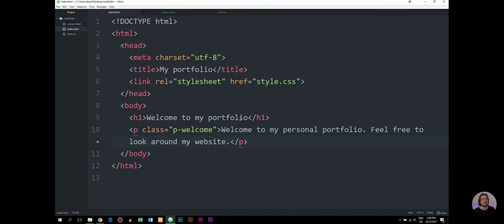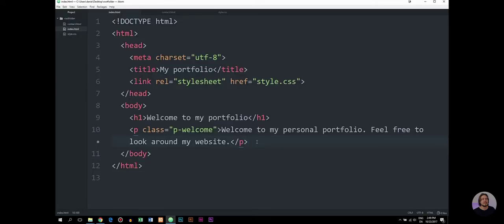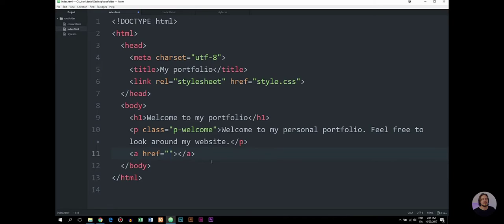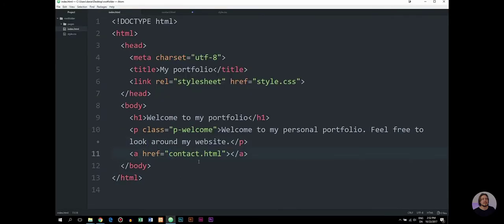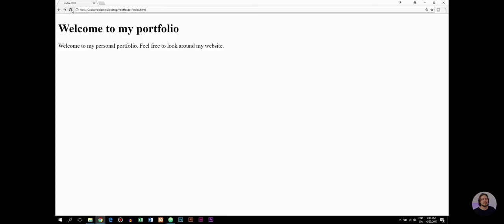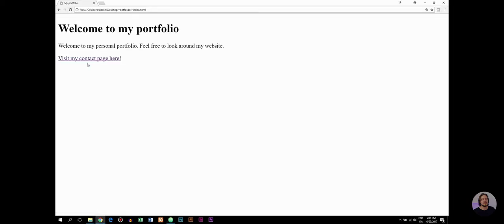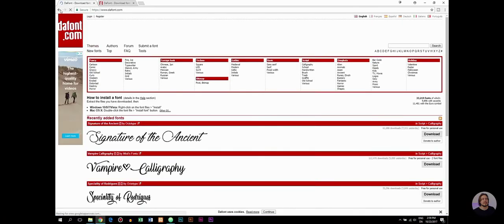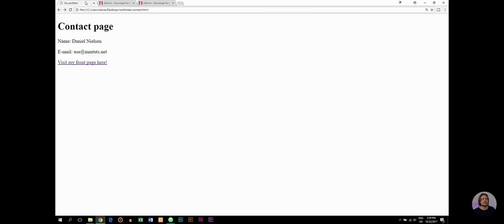How to create links in HTML coding in simple steps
Creating links in HTML coding